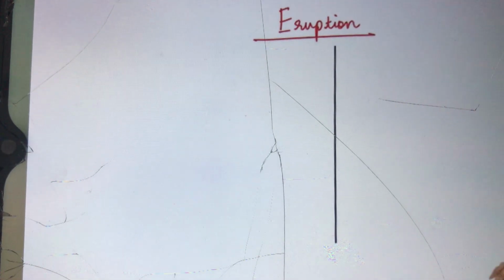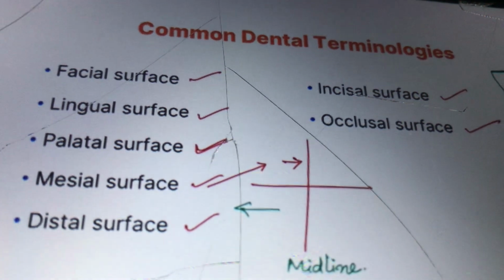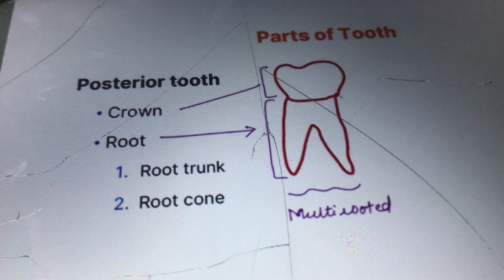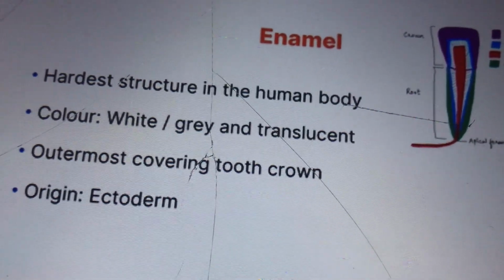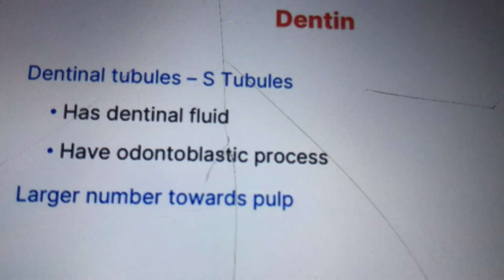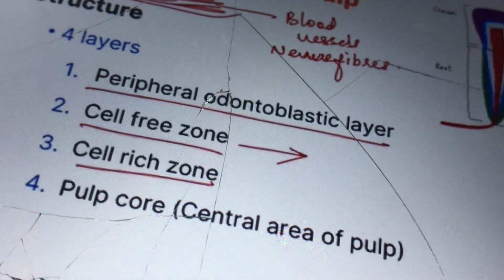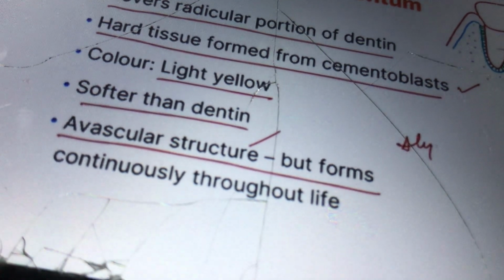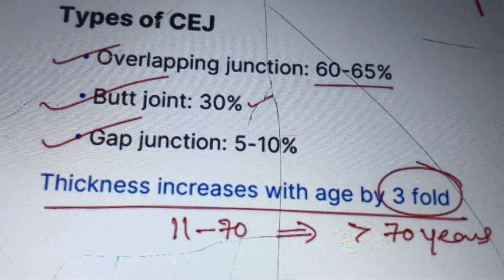Primary and permanent Eruption part 2